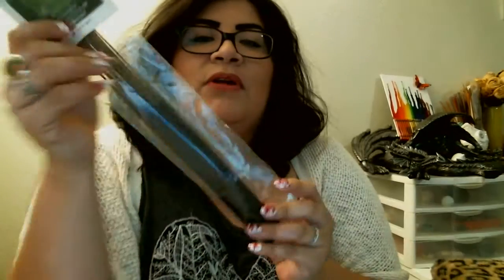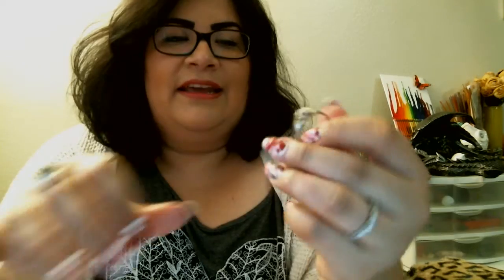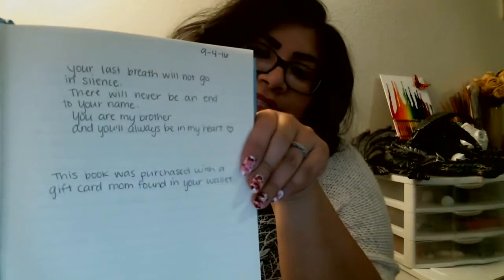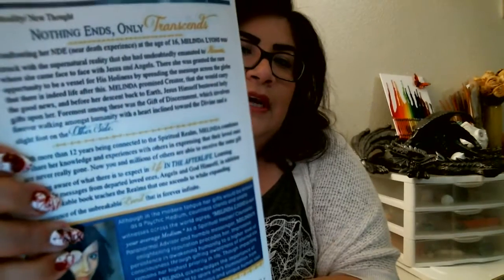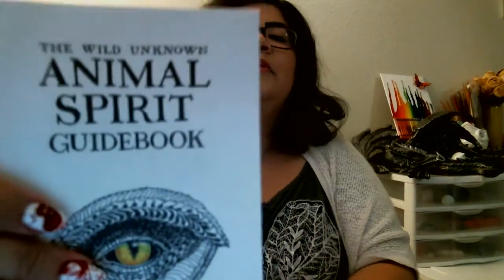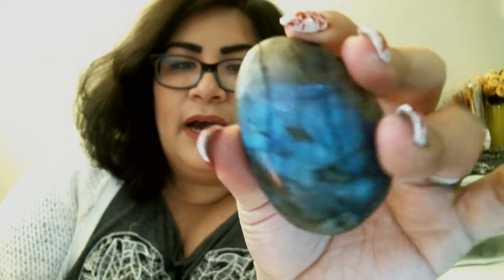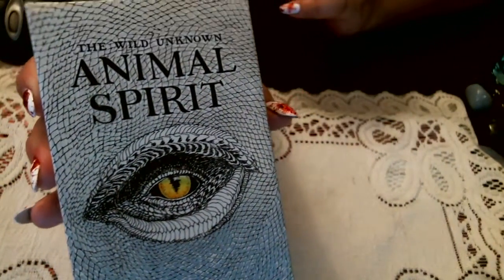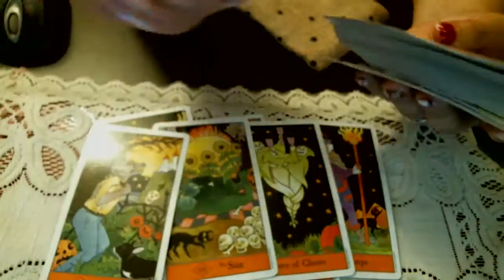My September Favorites!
Order a reading with me:
TheCacklingMoon.com

Send me love mail:
Rose
Chino, California 91708